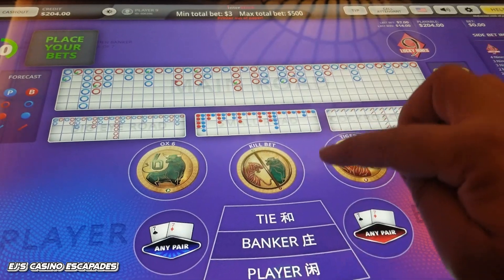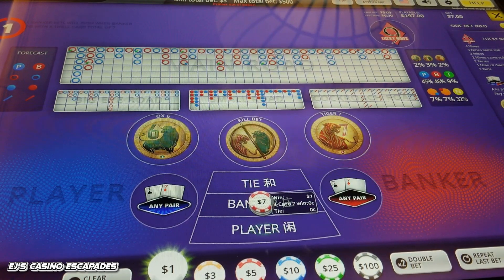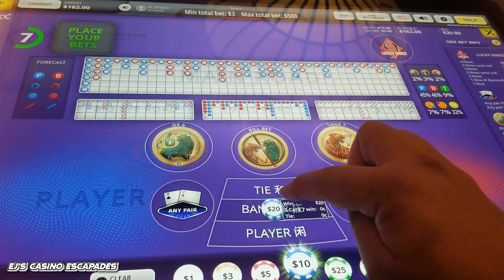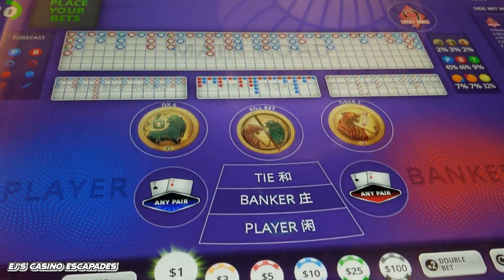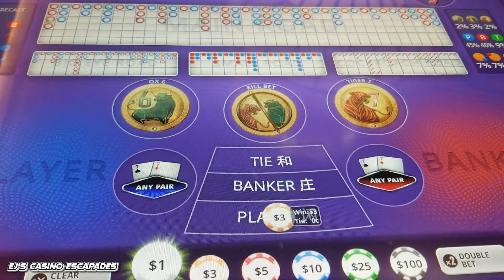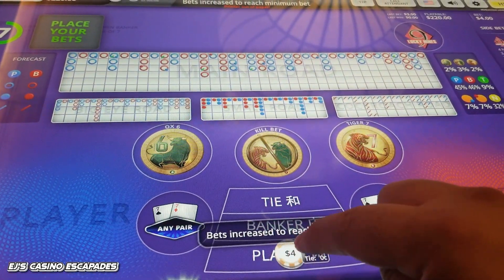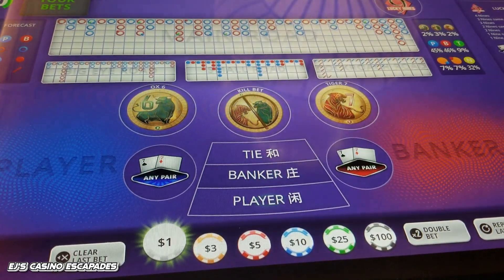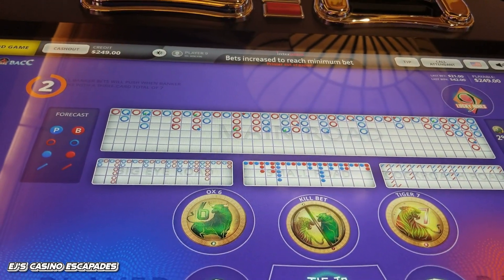Baccarat Casino Session - 5 Pattern Strategy - Harrah's Socal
Baccarat session, not Pai Gow (lol) at the Harrah's Socal casino. I just came from the Pai Gow table haha. I'm doing the 5 pattern strategy which is following a specific 5 pattern sequence of either PPBPB or BBPBP. If you lose all 5 steps, it's up to you to start over again with more money. Each time you win, you restart the sequence on the side that you won on. Let's say you started with the banker sequence and you win on a player hand, you start the player sequence and vice versa. If you lose a hand, you double you last bet and add another unit. In this video, the table minimum is $3 so our base bet is $3. If you start in the middle of a shoe, just start with whatever side hit last.

Good luck, have fun and play responsibly! This is for educational and entertainment purposes only.